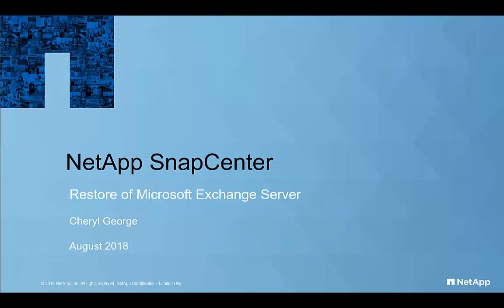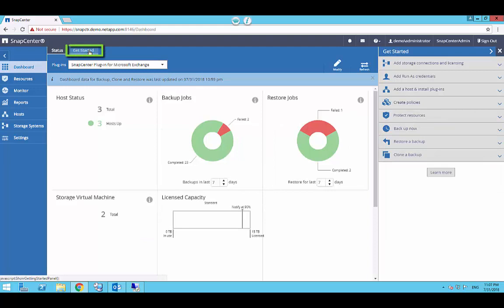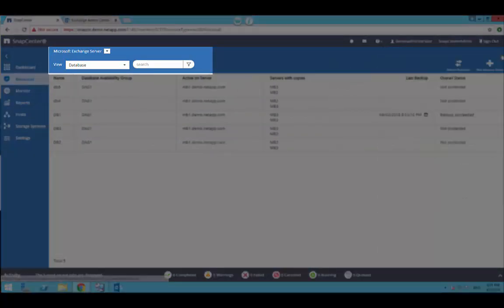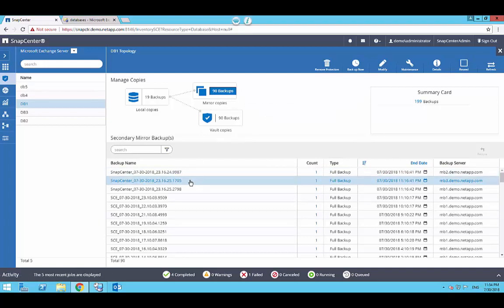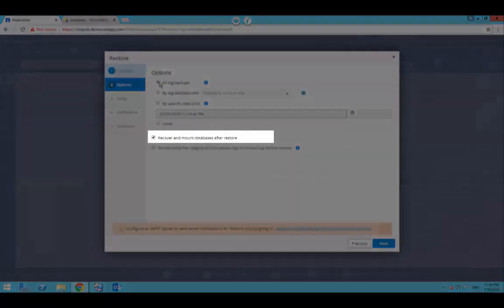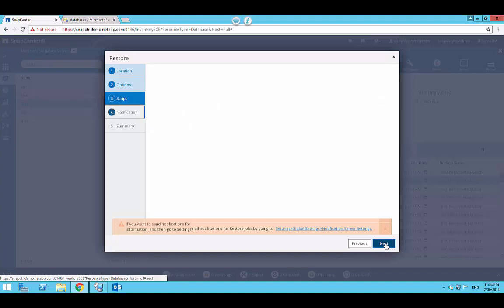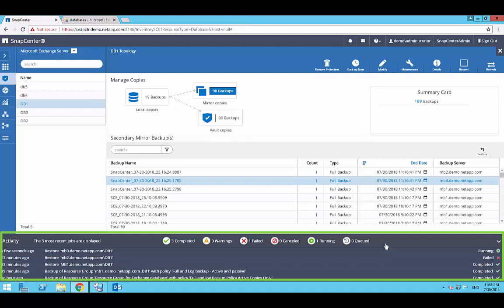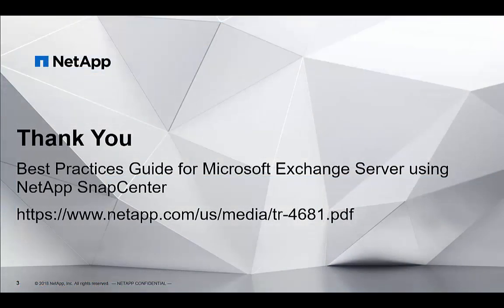SnapCenter 4.1 Restore of Microsoft Exchange Server Database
SnapCenter enables restore of Microsoft Exchange resources from SnapMirror or SnapVault locations.